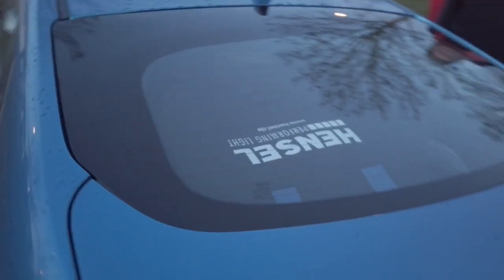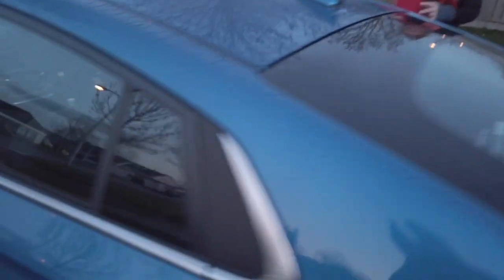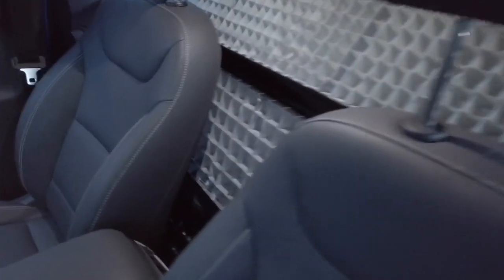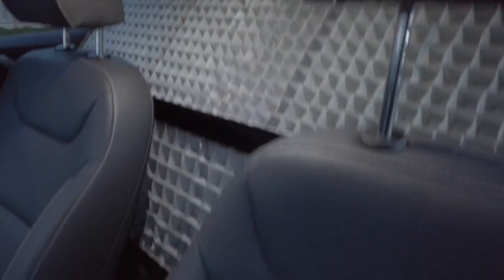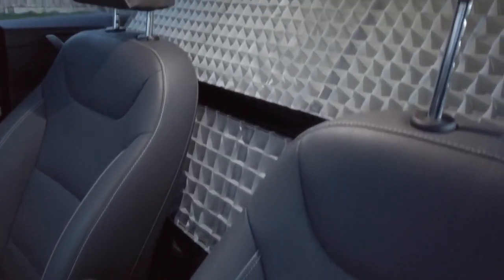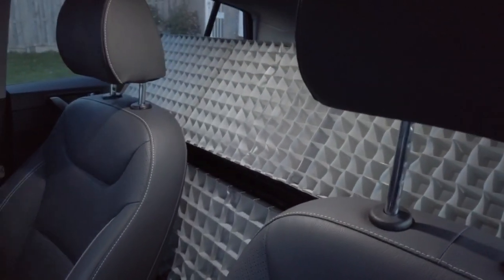Masterclasses Gelderland fabriek Jan 18 2020 plus 60 seconds pro tips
Today we take you BTS during the masterclasses for Van Duuren media & Photofacts.nl in the Gelderlandfabriek in Culemborg. Joining me for the day are Rob de winter and Nando Harmsen as instructors. And they also share a tip of course.